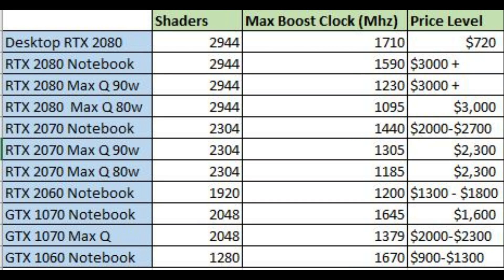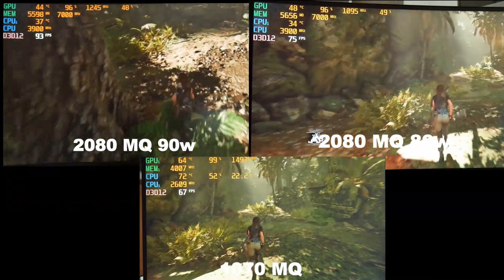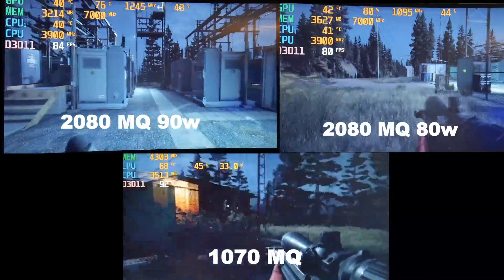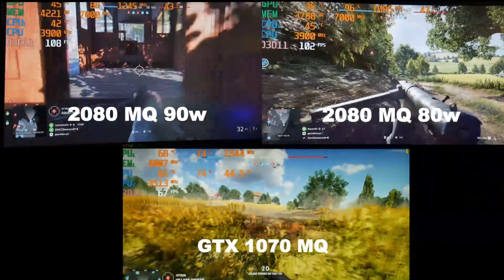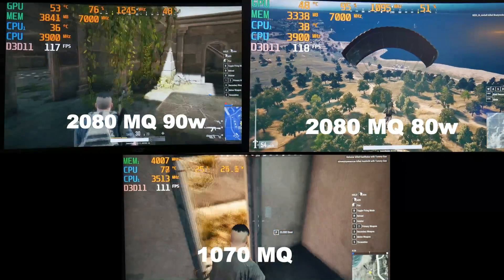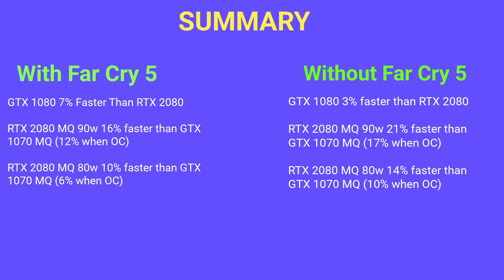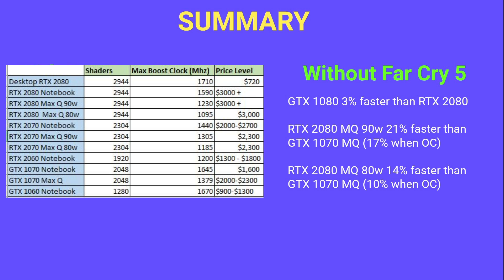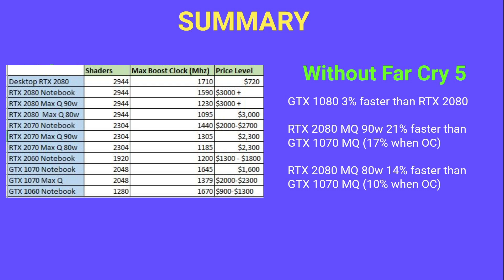Laptop RTX Mobile Estimated Benchmarks - 4 Games Tested !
Get high-quality skins & wraps for your laptops, phones, and handhelds here 👉 m2skins.com Underclocking the desktop RTX 2080 allows us to see how the mobile RTX 2080, and RTX 2080 Max-Q graphics cards perform in gaming laptops versus the GTX 1080 and GTX 1070 Max Q.
Games Tested are Far Cry 5, PUBG, Shadow Of The Tomb Raider and BF V.
Desktop CPU: Ryzen 7 1700x at 3.9 Ghz
(with CPU at 3.5 Ghz FPS drops 1 fps)

I'll be live streaming Real Time FPS and temp data on all RTX laptops: